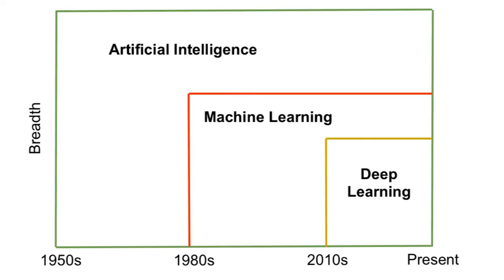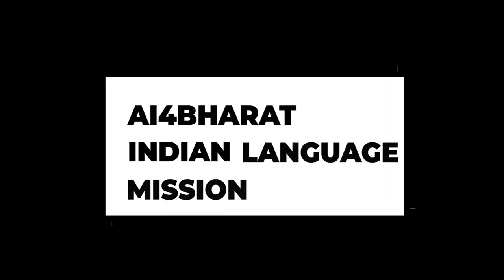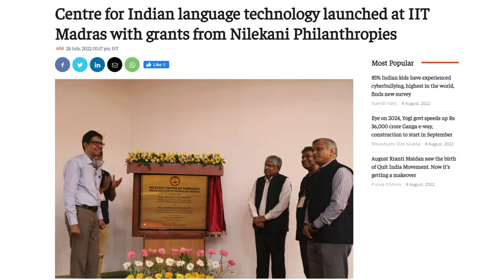COGNITIVELY INSPIRED NATURAL LANGUAGE PROCESSING- PROF PUSHPAK BHATTACHARYYA - IIT MUMBAI, IIT PATNA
Author of Cognitively inspired natural language processing, Professor Pushpak Bhattacharyya is a computer scientist and a professor at Computer Science and Engineering Department, IIT Bombay. He served as the director of the Indian Institute of Technology Patna from 2015 to 2021.
He is a past president of the Association for Computational Linguistics and Ex-Vijay and Sita Vashee Chair Professor
He currently heads the Natural language processing research group Center For Indian Language Technology (CFILT) lab at IIT Bombay which was established in 2000 at the Computer Science and Engineering Department, IIT Bombay. Formerly known as the Center for Indian Language Technology
CFILT lab has been publishing in the area of Natural Language Processing and Artificial Intelligence year after year. The principal investigator for this lab is Prof. Pushpak Bhattacharyya (CSE, IITB)
Prof. Bhattacharyya has published more than 350 research papers in different areas of NLP and ML.
He is the author of  ‘Machine Translation.
 'Cognitively Inspired Natural Language Processing- An Investigation Based on Eye Tracking
and 'Low Resource Machine Translation and Transliteration.

Time Stamp
0:00 to 04:58-AI vs ML & Natural Language Processing
04:58 to 10:10-Computing for Indian Language Technology (CFILT) & Works
10:10 to 13:19-Explainable AI
13:19 to 16:49- Will India be able to build Large Neural language models in the line of GPT-3, BERT?
16:49 to 17:44- National Language Mission- AI4Bharat funded by Nandan Nilekani
17:44 to 21:29- AI for Social & Economical benefits
21:29 to 28:20- Automation & are Indian students ready for the job demands of the future?
28:20 to 33:55- The Future of Education
33:55 to 37:11- Opt-175 B & Bloom Open Source Large Language Models
37:11 to 41:17- Book- Cognitively Inspired Natural Language Processing
41:17 to 46:49- Artificial General Intelligence
46:49 to 49:53- AI by 2030 in India

Watch our highest viewed videos:
1-India;s 1st Quantum Computer R VIJAYARAGHAVAN - PROF & PRINCIPAL INVESTIGATOR AT TIFR
2-Breakthrough in Age Reversal HAROLD KATCHER - CTO NUGENICS RESEARCH
3-Head of Artificial Intelligence-JIO Kumar